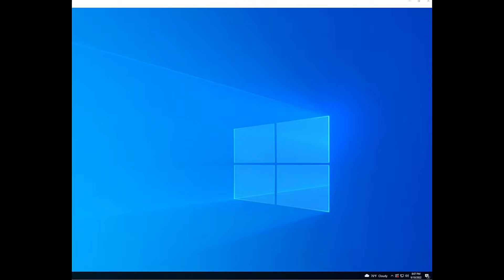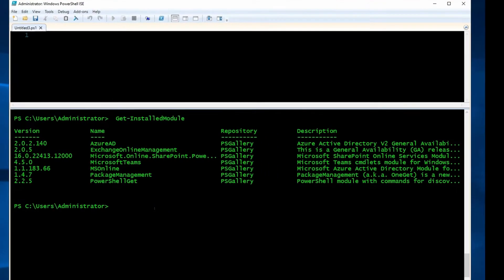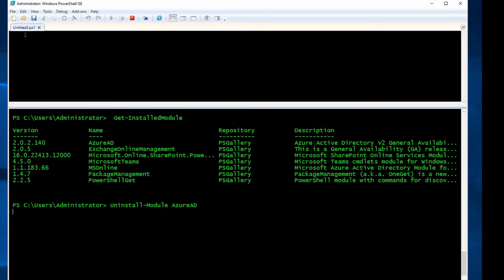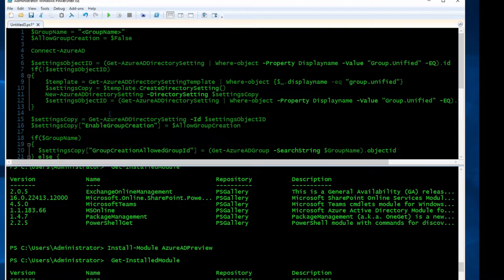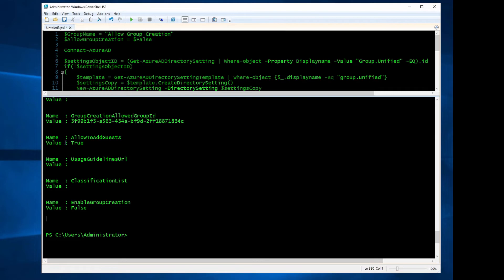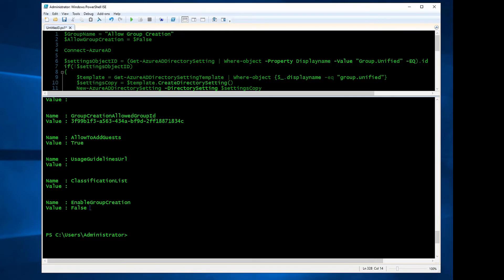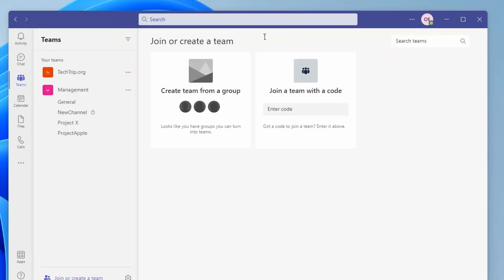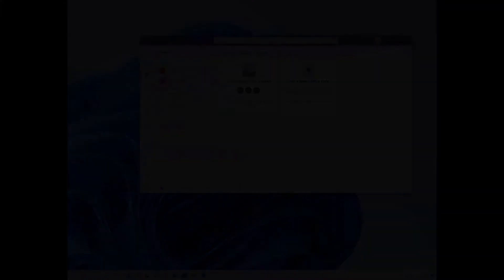How to prevent users from creating groups in Office 365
Hi Everyone,
This video will show how to prevent or limit users from creating groups in Office 365. By default, all users can create Microsoft 365 groups.
When you limit who can create a group, it affects all services that rely on groups for access, including:
Outlook
SharePoint
Yammer
MS TEAMS
MS STREAM
Planner
Power BI ( Classic)
Project for the Web/Roadmap

Other roles can create Microsoft 365 Groups via limited means, listed below.

 Exchange Administrator: Exchange admin center, Azure AD
Partner Tier 1 Support: Microsoft 365 admin center, Exchange admin center, Azure AD
Partner Tier 2 Support: Microsoft 365 admin center, Exchange admin center, Azure AD
 Directory Writers: Azure AD
 SharePoint Administrator: SharePoint admin center, Azure AD
Teams Service Administrator: Teams admin center, Azure AD
User Administrator: Microsoft 365 admin center, Azure AD
If you're a member of one of these roles, you can create Microsoft 365 Groups for restricted users and then assign the user as the owner of the group.

Licensing requirements

To manage who creates groups, the following people need Azure AD Premium licenses or Azure AD Basic EDU licenses assigned to them:

The admin who configures these group creation settings
The members of the group who are allowed to create groups

The following people don't need Azure AD Premium or Azure AD Basic EDU licenses assigned to them.

People who are members of Microsoft 365 groups and who don't have the ability to create other groups.